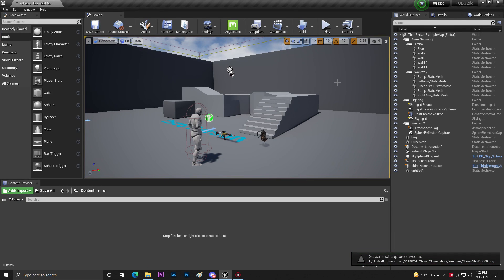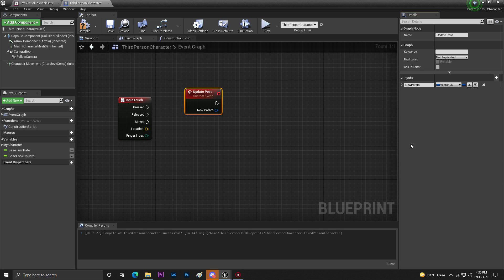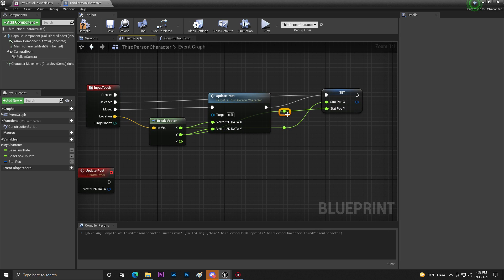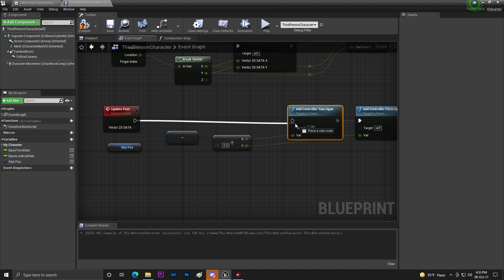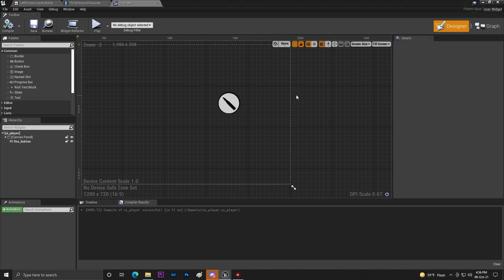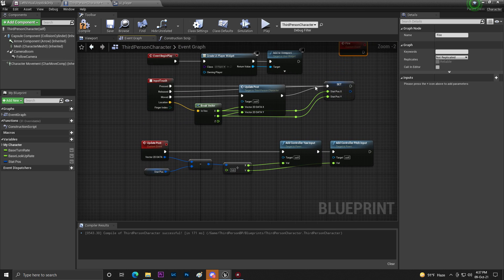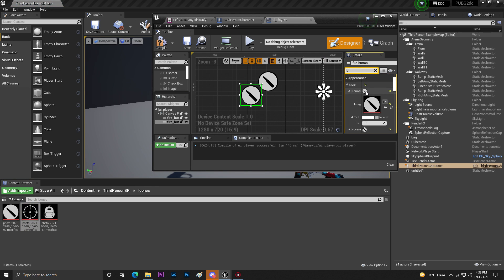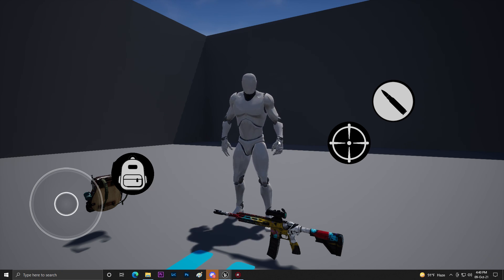PUBG Mobile In UE4 How to make Own PUBG Mobile Video Game in Unreal Engine 4 Free